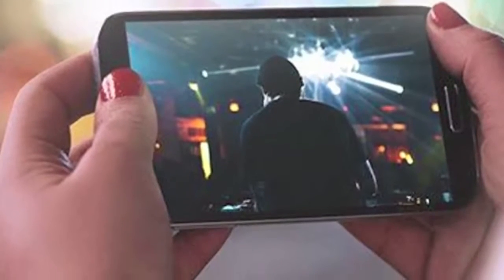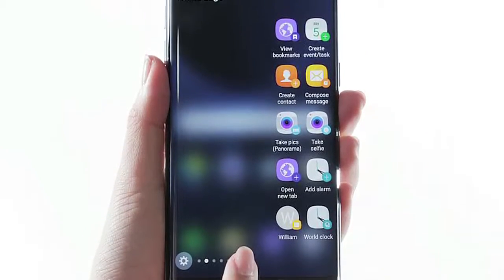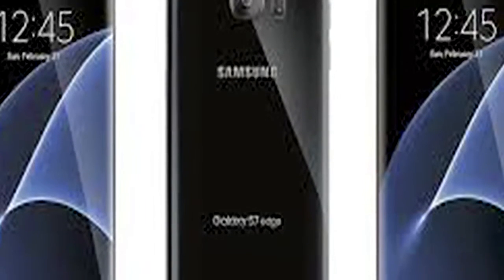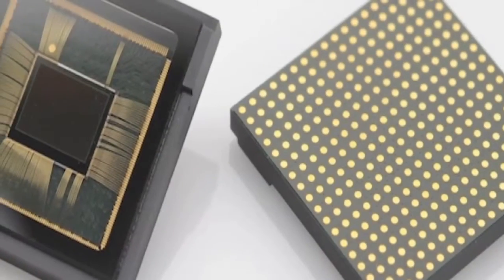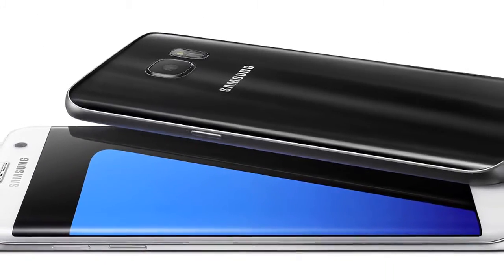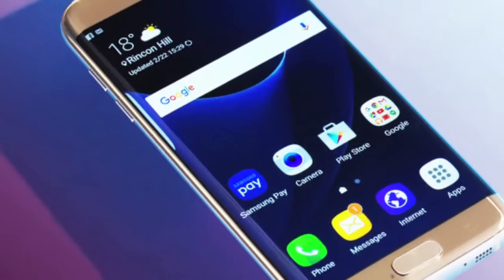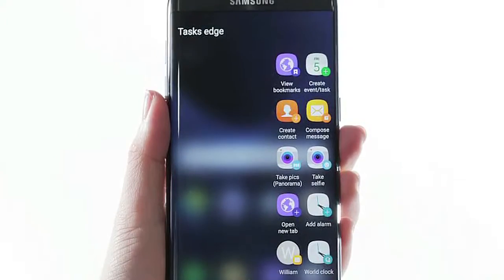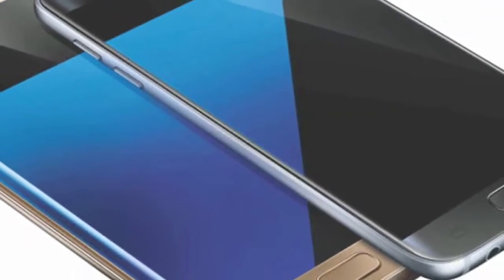Samsung Galaxy S7, S7 Edge Sport Either Sony or Samsung Camera Sensors